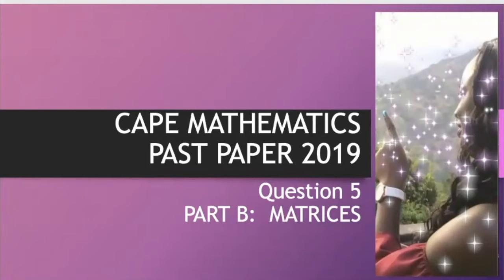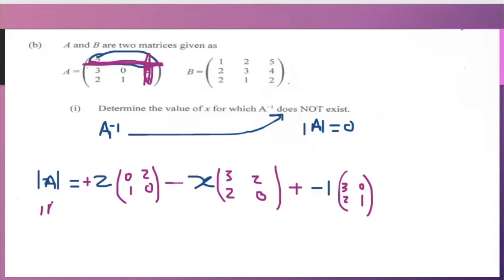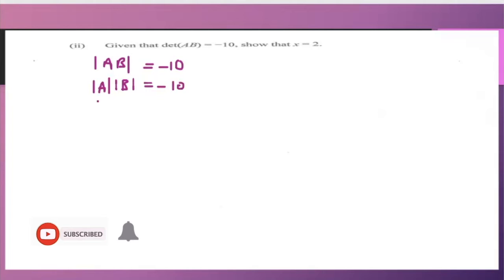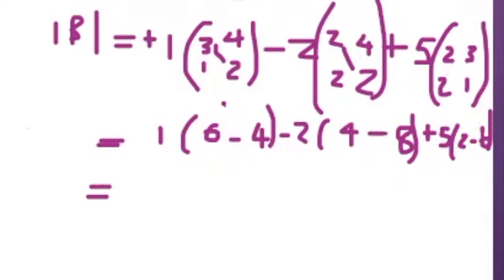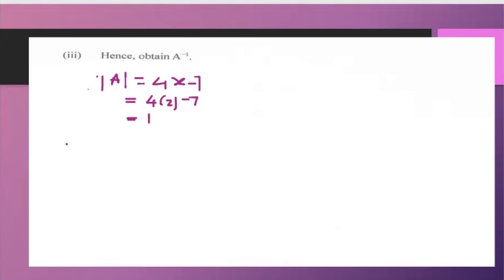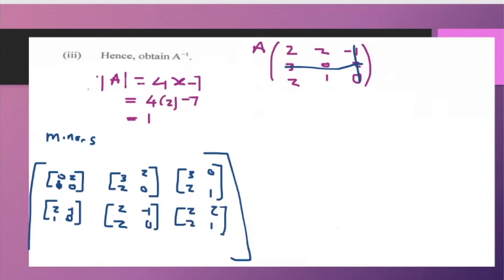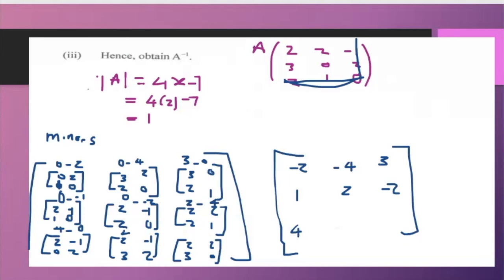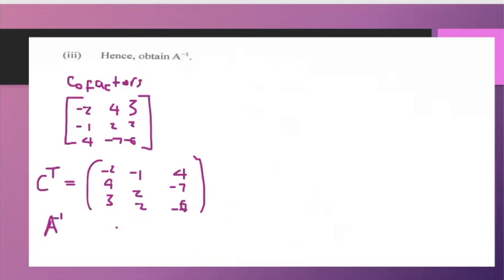CAPE MATH 2019 ( MATRICES)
This video is about CAPE MATH 2019  ( MATRICES). In this video, there will be problems on singular matrix, find the determinant and inverse of a 3 by 3 matrix using the cofactor method.